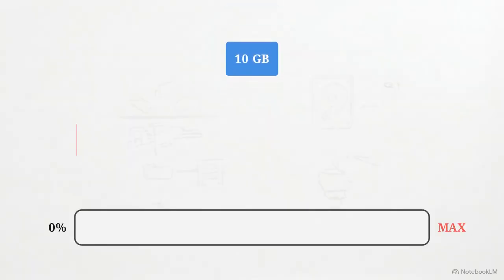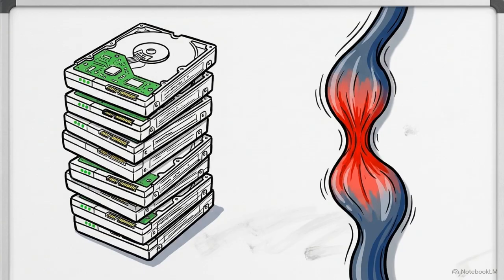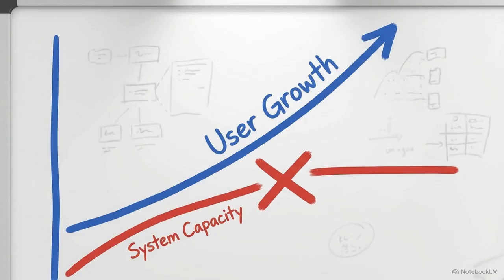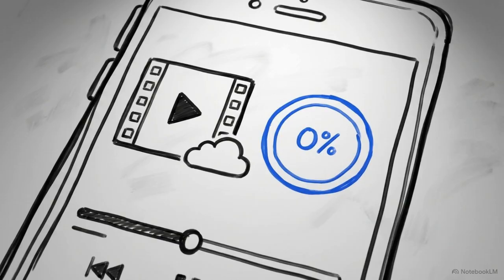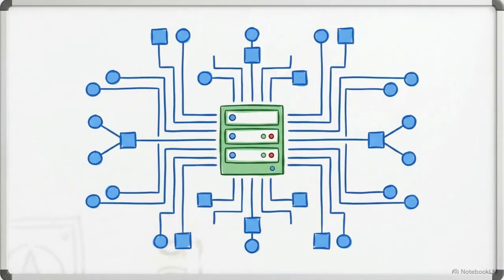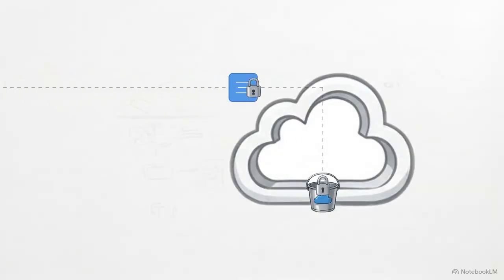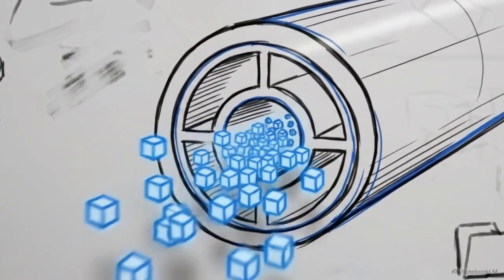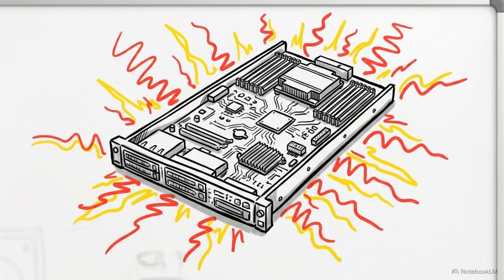System Design: File Sync: Uploads and Architecture (Part 1)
How Google Drive-style systems handle file upload, download, sync, revisions, sharing, notifications, metadata, cloud storage, and block-based architecture.